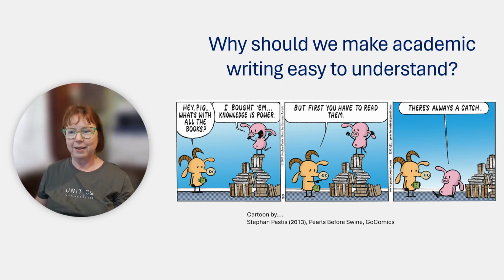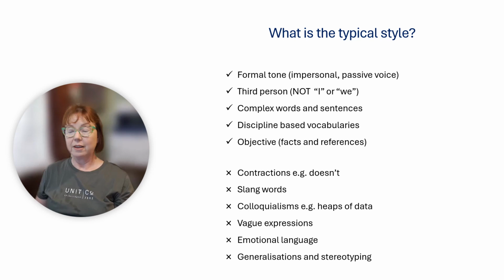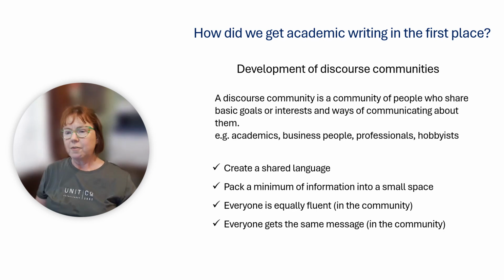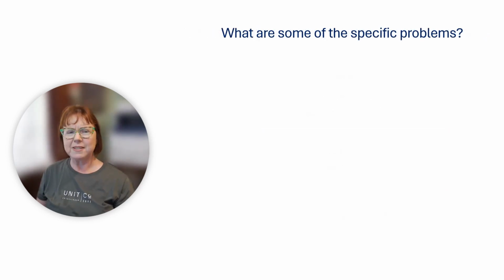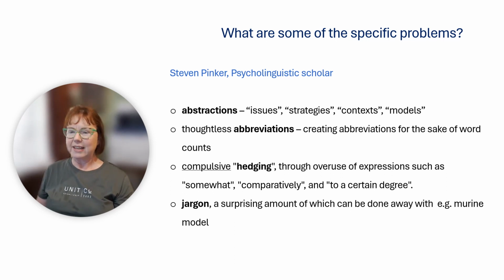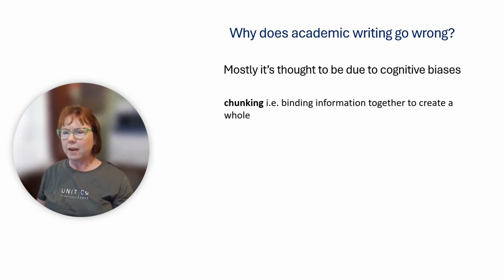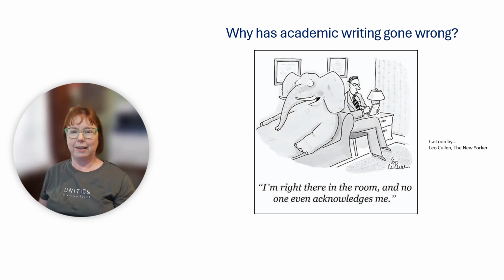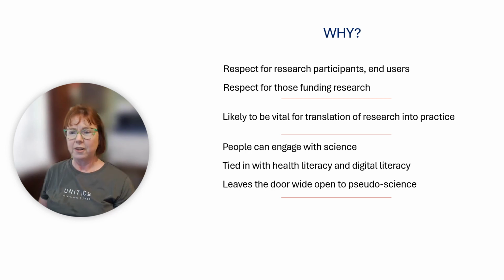Why should we make academic writing easy to understand?